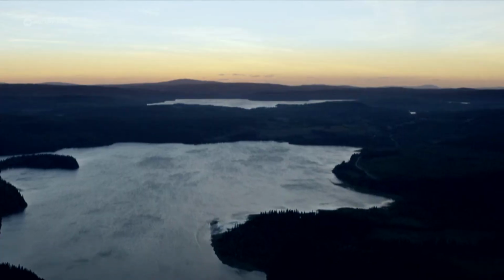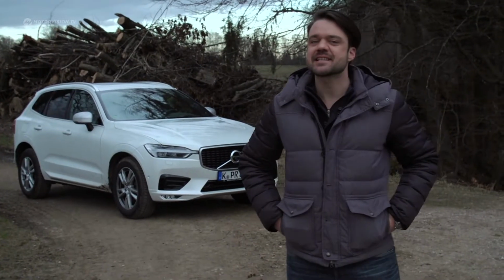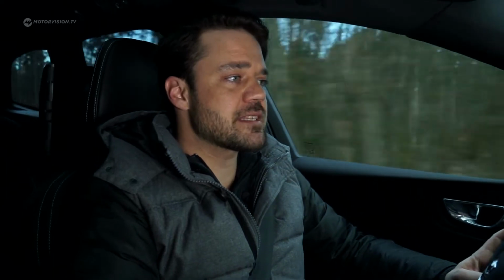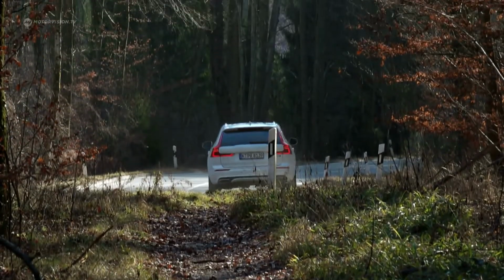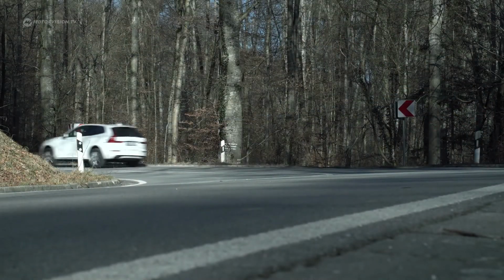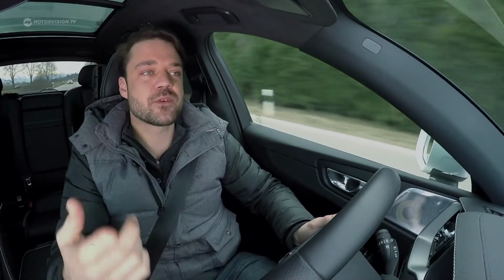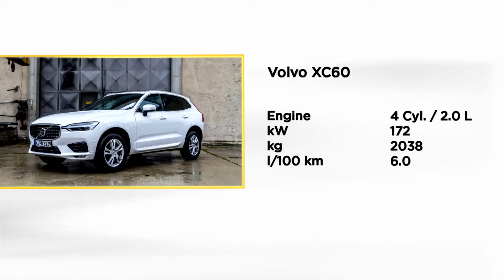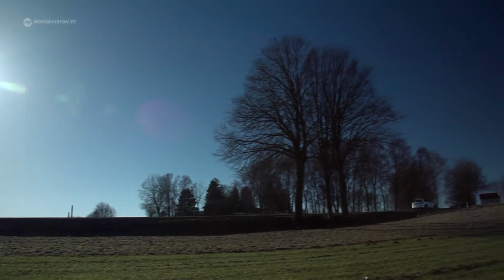Volvo XC60 | Review | Motorvision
VIDEO SOURCE